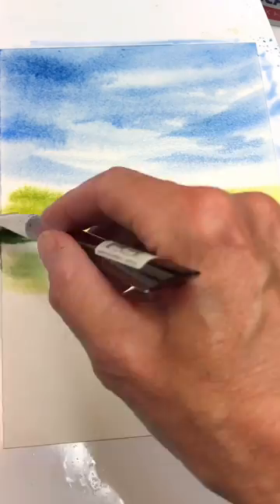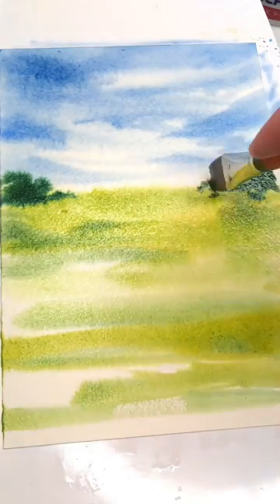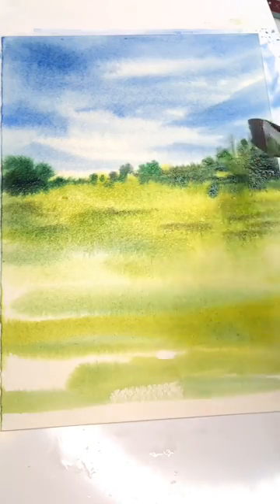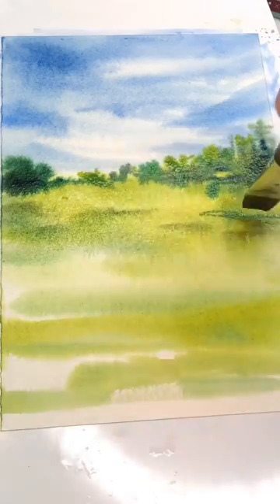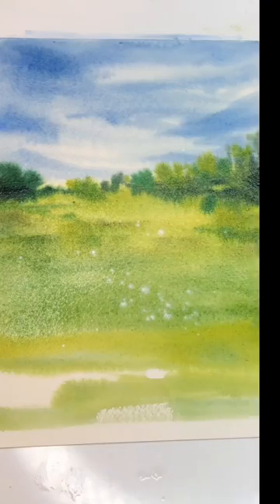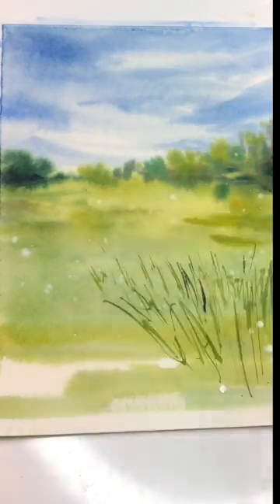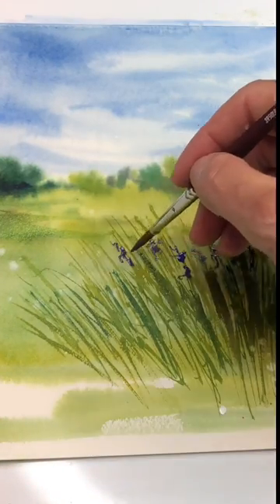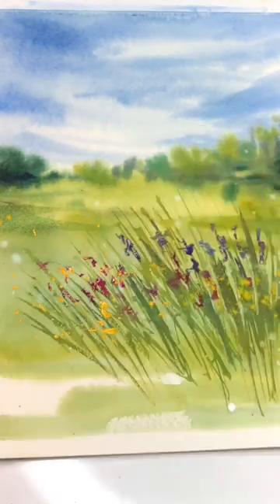What to paint when bored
Supplies:
holbein watercolor: Paynes gray, cobalt blue, ultramarine blue, cadmium yellow deep , burnt Sienna,burnt umber, peacock blue, Prussian blue,
Liquidtex white acrylic ink
Holbein gouache: white
Princeton no 8 long round velvet touch series brush,1" flat wash brush
laminated surface like a plastic board or wood board

Ellen